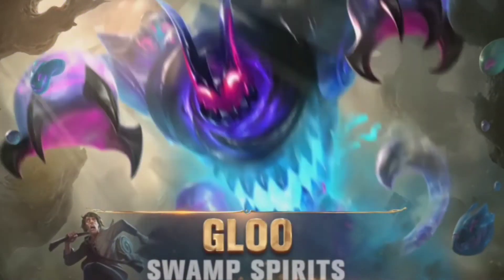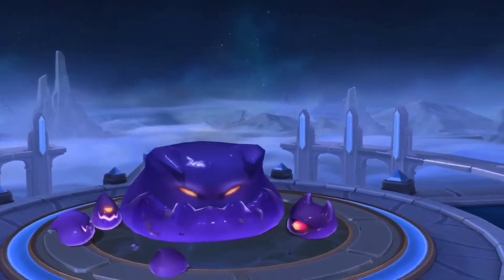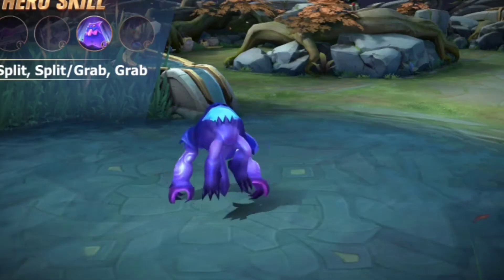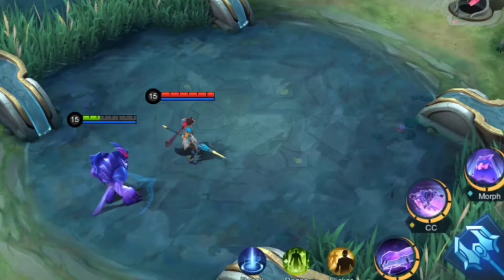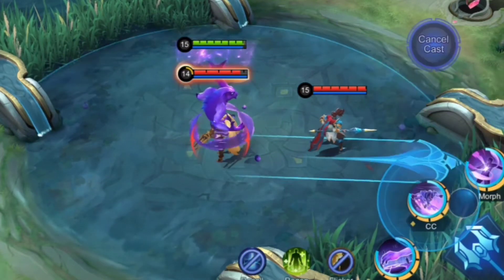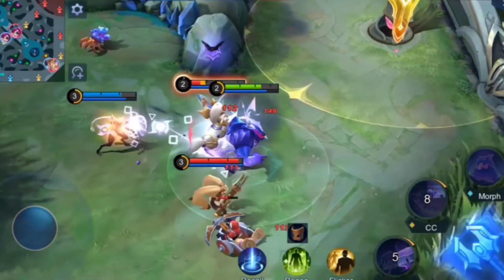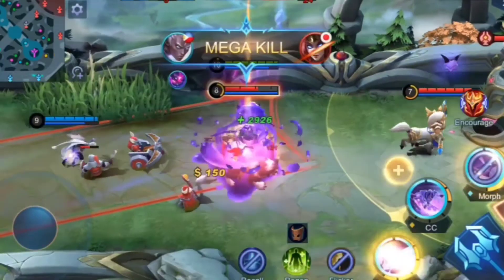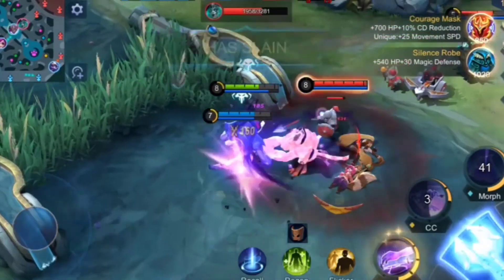Gloo- New hero of MLBB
WITH ALMOST 15 YEARS OF HOOKING EXPERIENCE. STARTED AS A DOTA 1 AND 2 PLAYER. NOW MOVING TO ANOTHER LEVEL OF GAMING. MOBILE LEGENDS BANG BANG, WITH THEIR HERO, FRANCO! Need your Love and Support!🥰🙏🏽💯🏆🔔📣